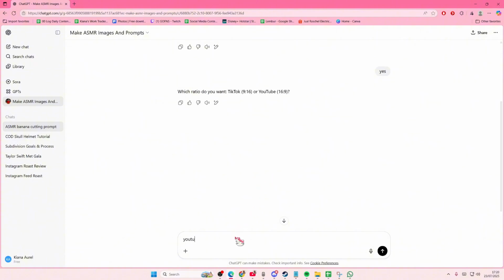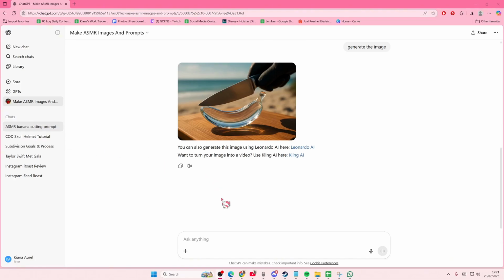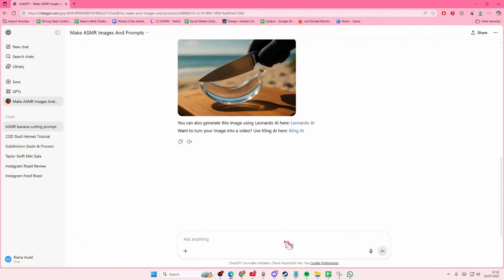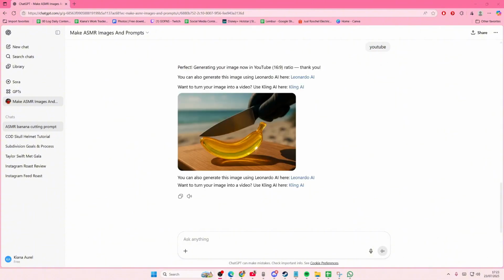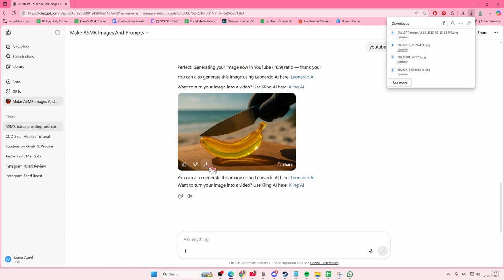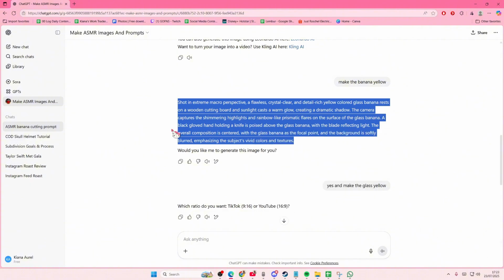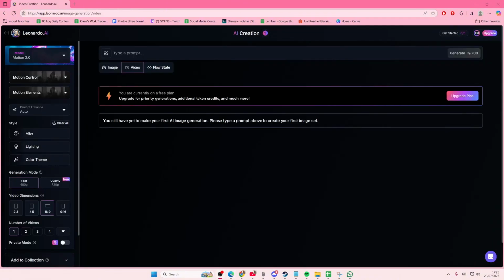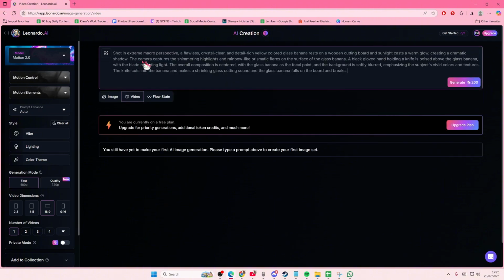⚡️💲 How To Make ASMR AI Videos For FREE (Step By Step Tutorial) | English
⚡️💲 Want to Make Viral ASMR AI Videos for FREE? 🤫✨ Watch This Step-by-Step Tutorial NOW! 🧩

Learn how to create satisfying ASMR AI videos without spending a dime! 💸 I’ll show you EXACTLY how to do it — beginner-friendly and in English! 🎥🌍